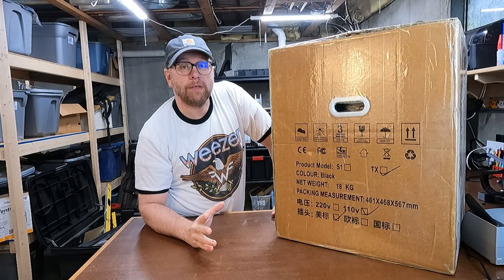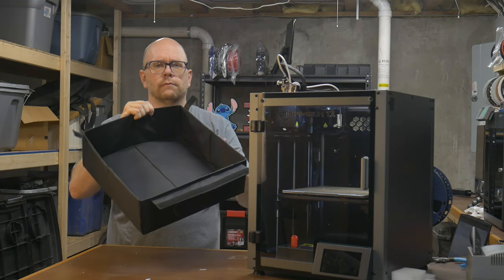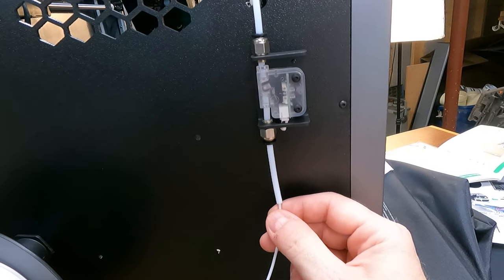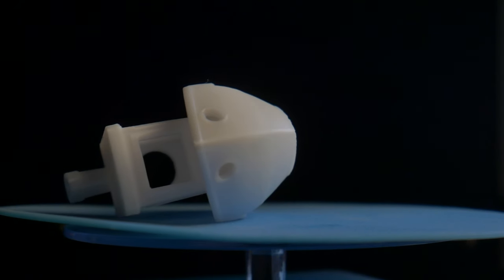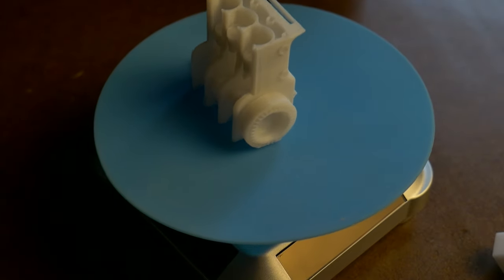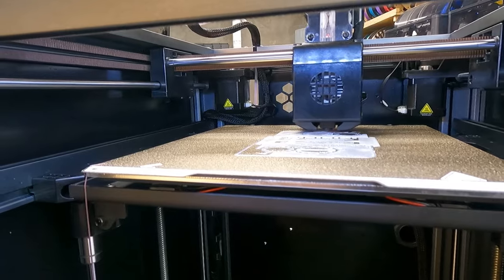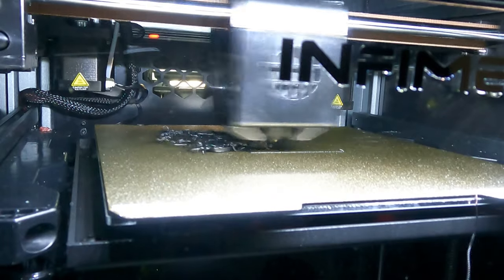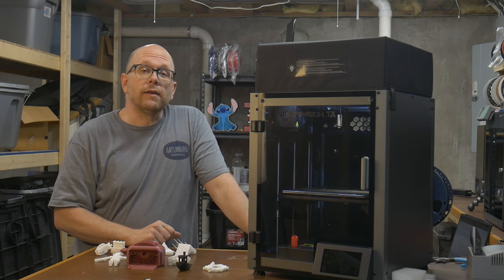High Speed, High Temperature and Affordable? Infimech TX 3D Printer Review